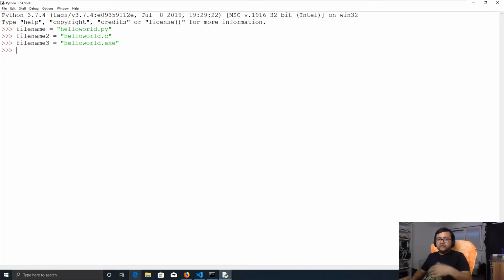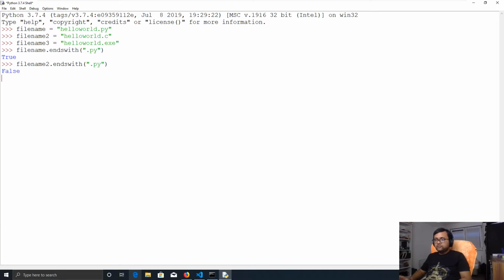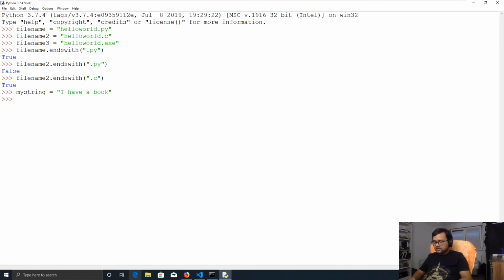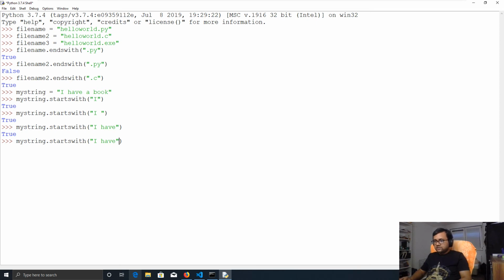15: String Methods: startswith and endswith